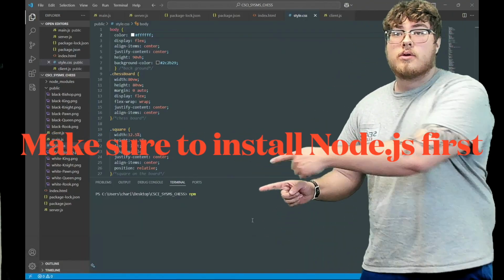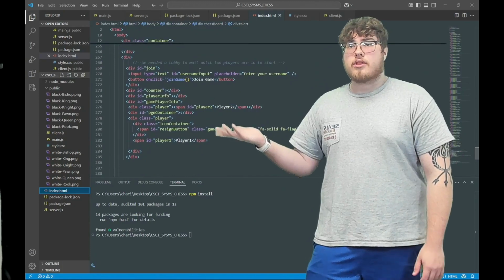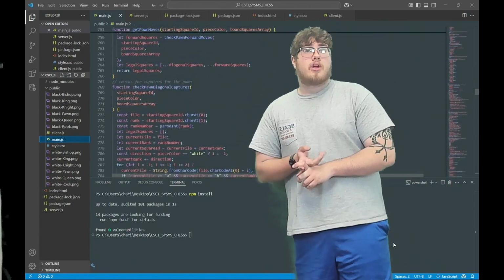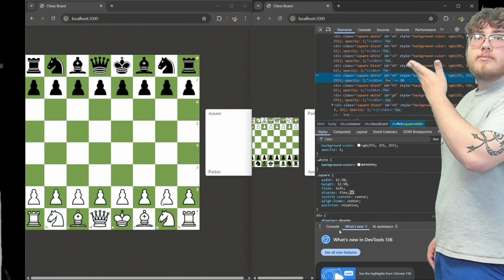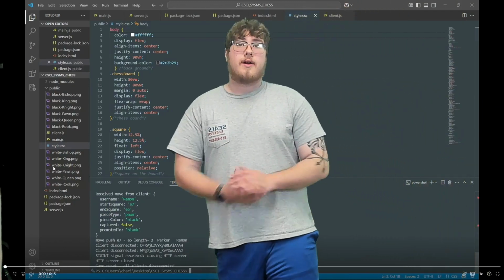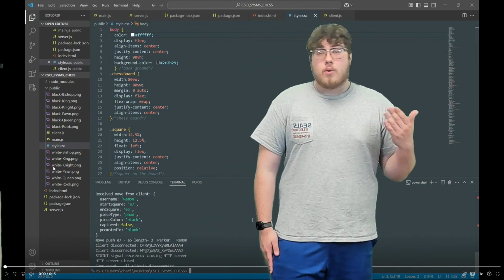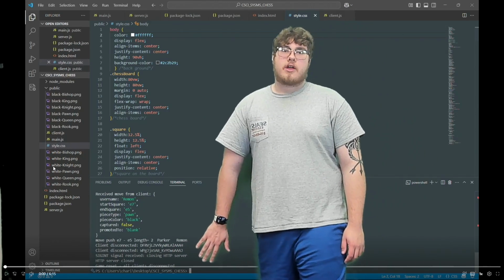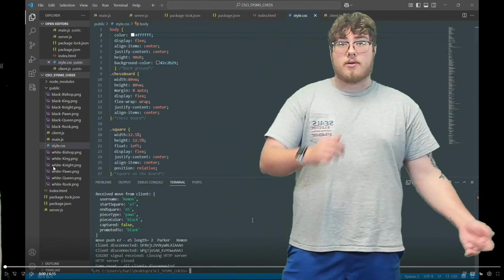Code Review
This is a review of my final project. I made chess in JavaScript and HTML.